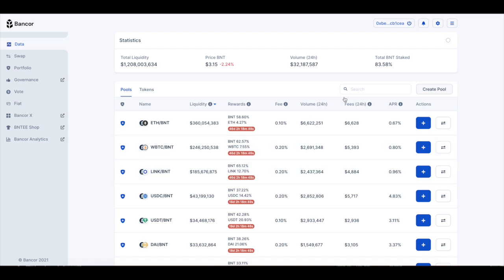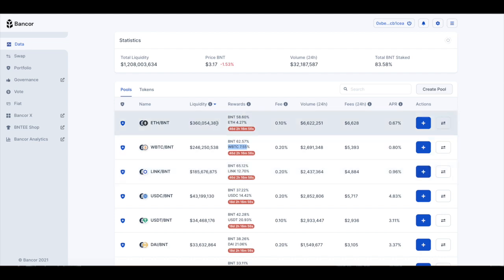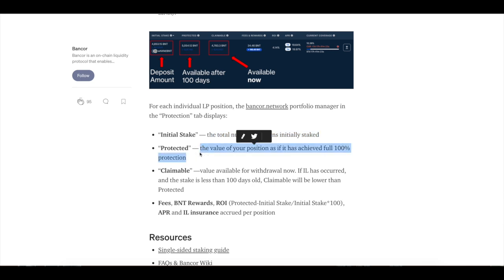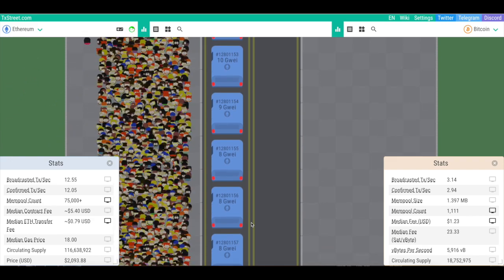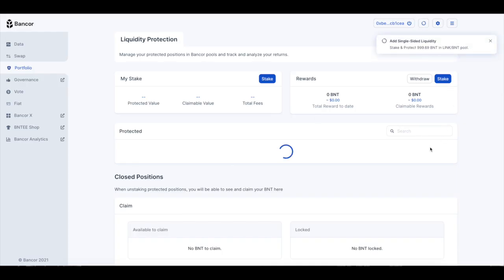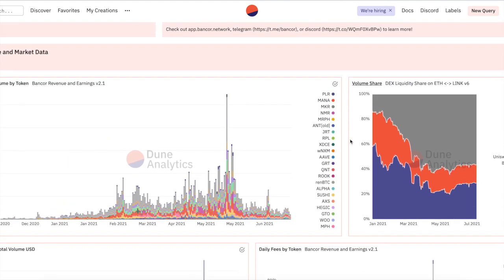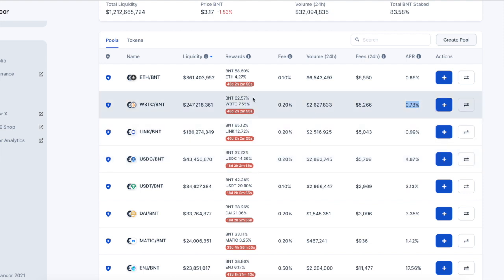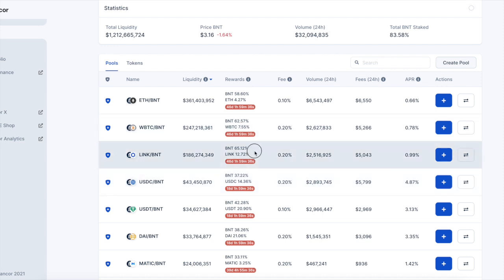🚀Impermanent Loss SOLVED..... Bancor Network 🚀 THIS IS HUGEE!!!!!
In this video I show you how to use bancor network and the single sided staking option. I show you how to provide liquidity on Bancor network and some tips when providing liquidity.

***Join the livestreams every thursday at 5:55 PM (EST) for updates and AMA's**

►BTC    152DKZMb39HWfxoLvCtTVv8bStCCyHTpjP

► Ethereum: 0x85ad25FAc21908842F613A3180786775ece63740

►Litecoin: LWeeWgC9WSXgFKtkDBbRaACYWQW5MoKLqD

► BNB bnb1p6c7lmg30k7akzcglrmpacwtz24h8np7n4ylc2

►Cardano:addr1q8jsev3xhxc2cr9ka06njvnrty4mhpmf7dr75wdv0r8s6pge94sdrmvltwg96uva095s5pp7f4sfwjnzlm0lcq8hrekqmgkezh

►bitcoincash qzhxw8xy32h9c09ejtepnrjtuspmqrmxagxl96ra0x

and use my username (drakeondigital) as your invitation code.